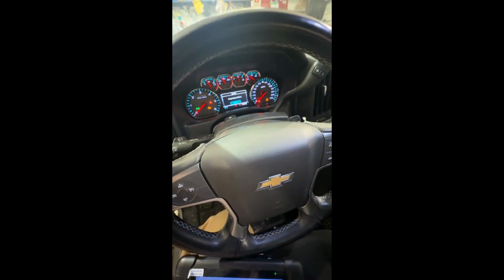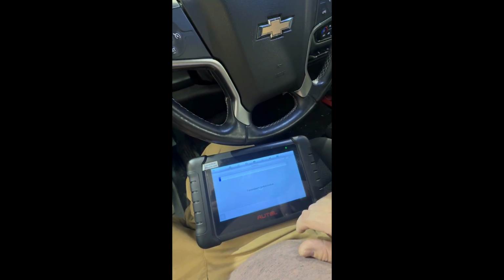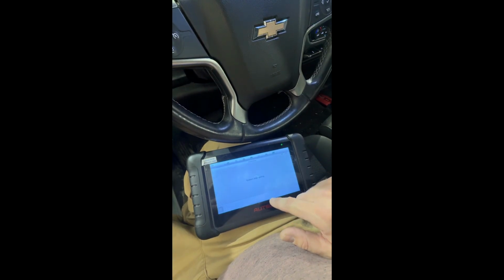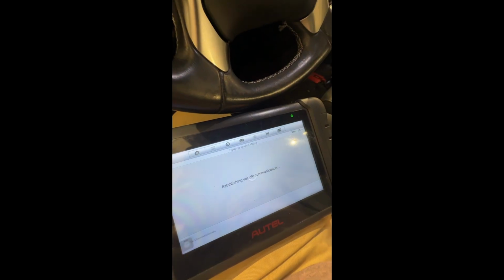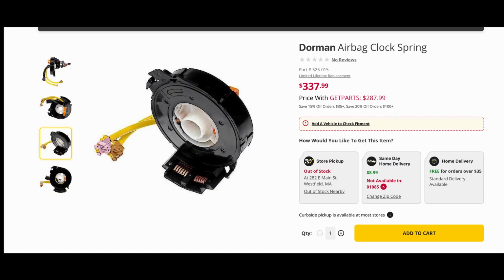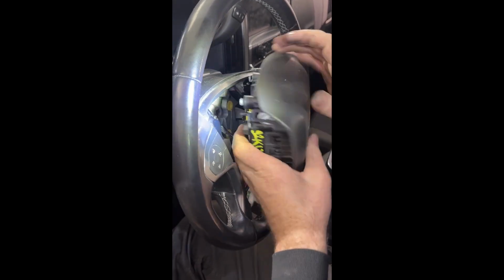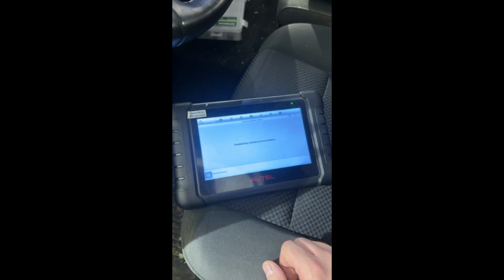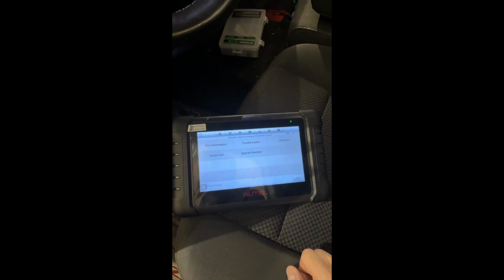is Safety Restore a scam ?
my experience with my 2016 Chevrolet silverado crash data reset at Safety Restore.
Heard a lot about them resetting crash data codes from airbag control module soft and hard codes, and thought it was a scam since I had a problem, so here I made a video about using them for my truck that I got from copart auction. their website and phone number: SafetyRestore.com